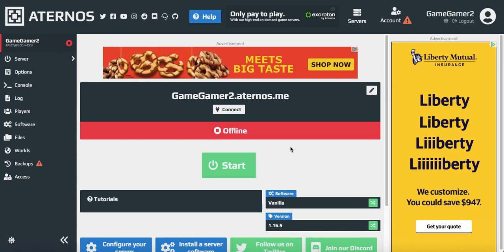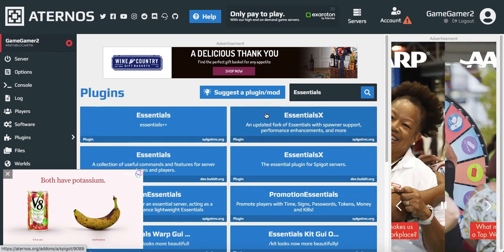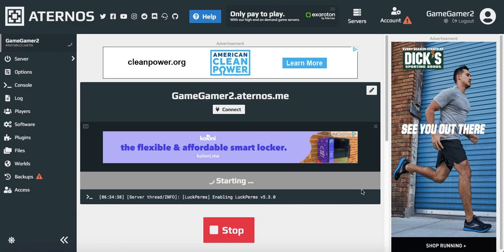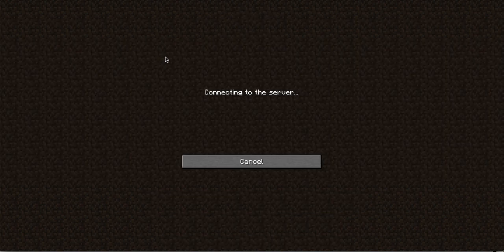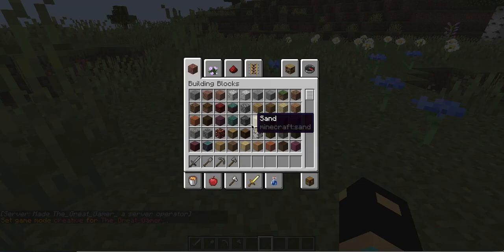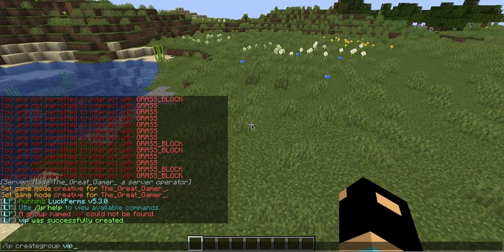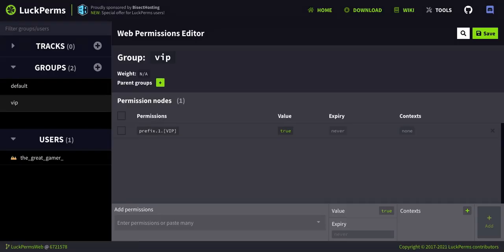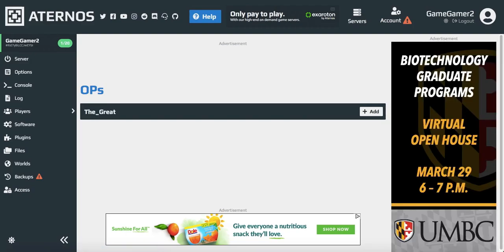The Ultimate Guide To Creating Custom Minecraft Ranks!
The Ultimate Guide To Creating Custom Minecraft Ranks! What you all have been waiting for is here. Today we will make ranks together!!!

I forgot to put this in the vid but install it to show Prefixes

Timestamps
0:00 - Intro
0:24 - Installing Plugins
2:56 - Starting Up Your Server
3:15 - Talk
4:56 - Connecting To Your Server
6:06 - Giving Yourself Op
7:38 - Creating Ranks
9:37 - Adding Permissions
13:53 - Outro